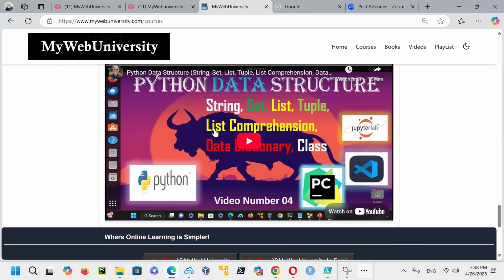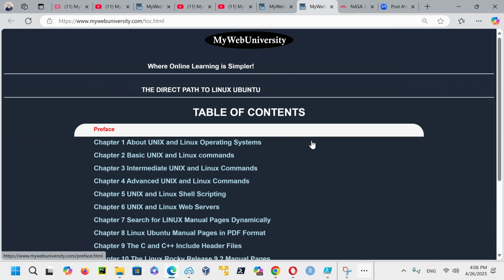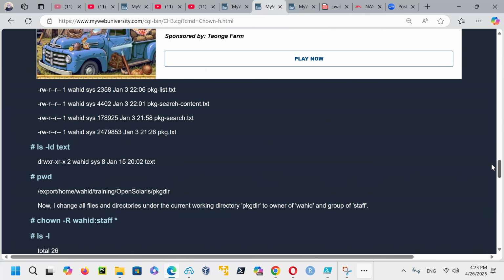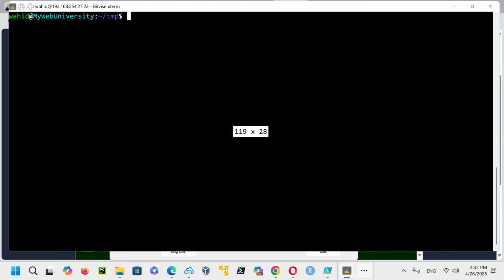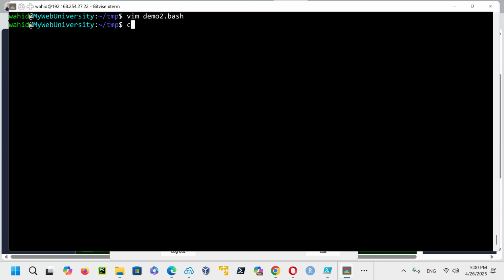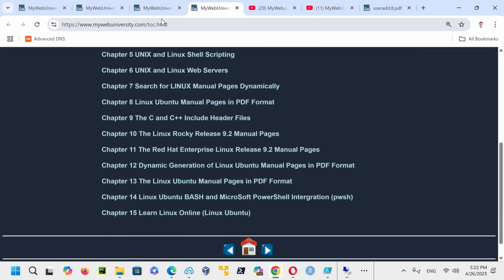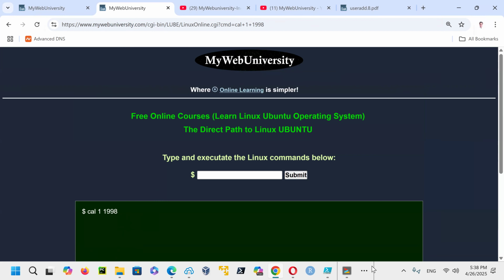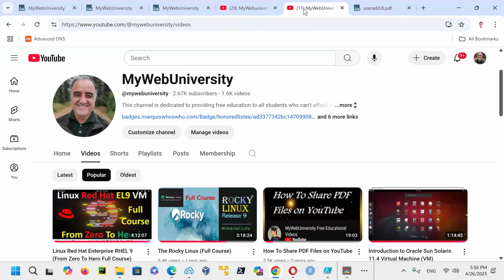Study Linux Through Online Platforms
Master Linux Ubuntu (Long Term Support (LTS))

Happy Learning!